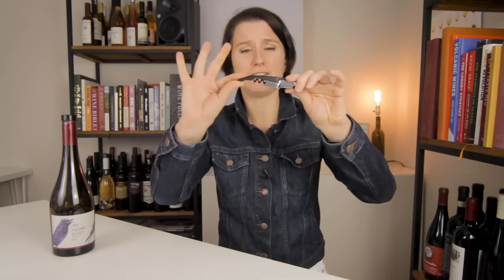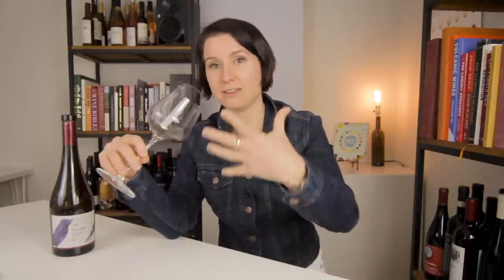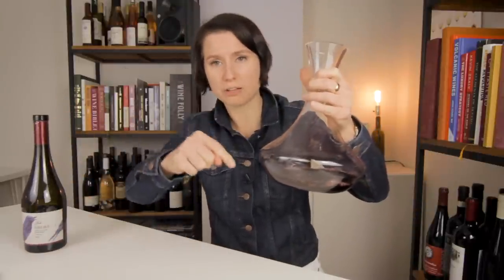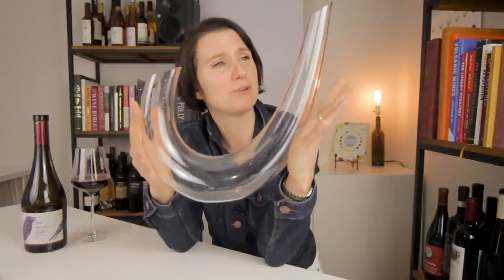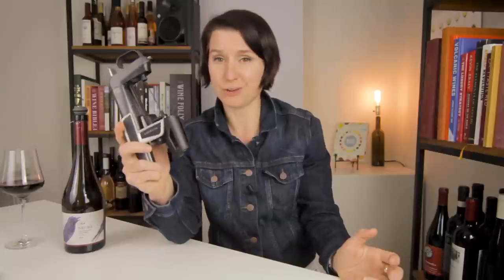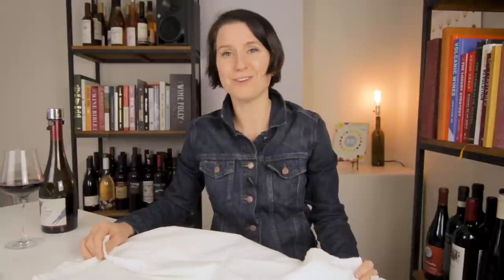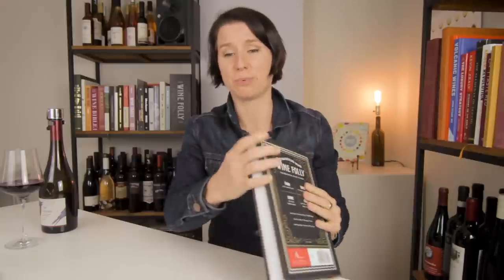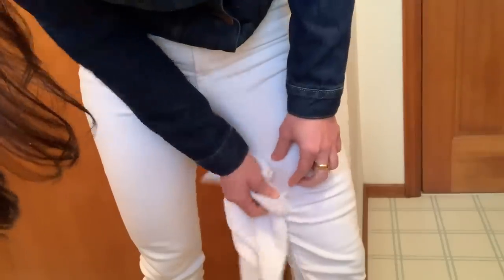The 8 Essential Wine Tools To Own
Stocking your bar? Which wine tools do you absolutely need to have on hand?  Wine sommelier, Madeline Puckette, sums up her hit list of 8 wine tools that are essential to any bar.

List of 8 Essential Wine Tools

* Wine Opener - 0:27 and 0:44 for Laguiole
* Proper Wine Glass - 1:05
* Decanter - 1:56
* Wine Preserver - 3:18 and 3:43 for coravin
* Champagne Stopper - 4:28
* Glass Polishing Cloth - 5:06
* A Great Book About Wine - 5:34
* Wine Stain Remover - 6:27

Picking out a decanter? Here's what you should know

The fancy wine preserver (coravin)

Wine Stain remover